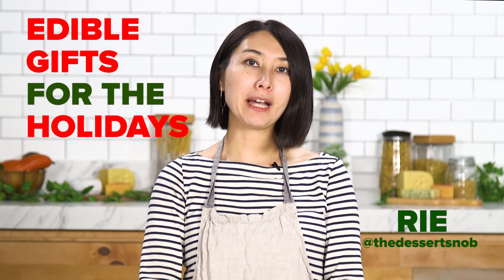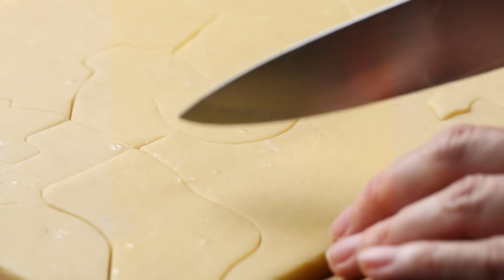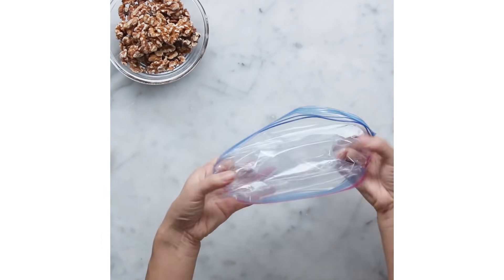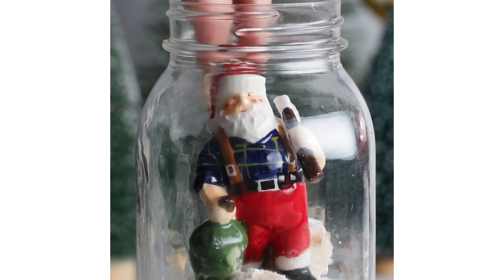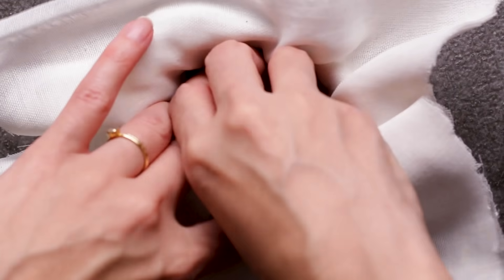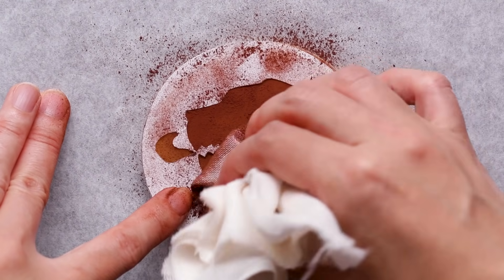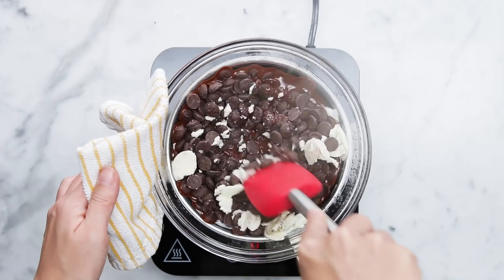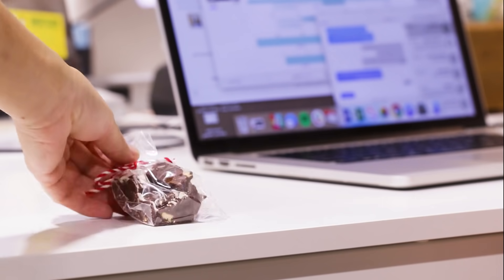How To Make Rie's Edible Holiday Gifts • Tasty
Learn how to make edible gifts that everyone will enjoy with the help of Rie!

MUSIC